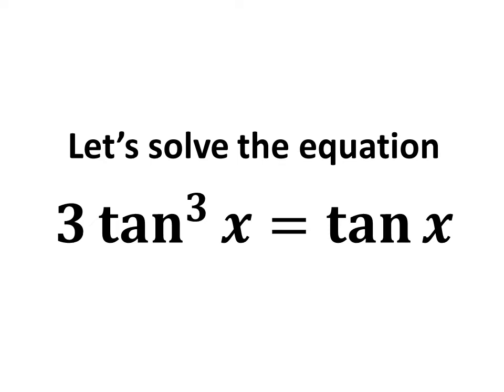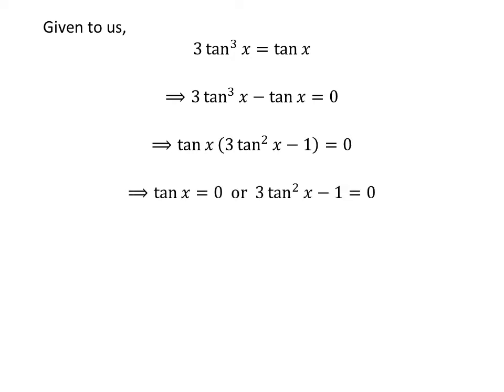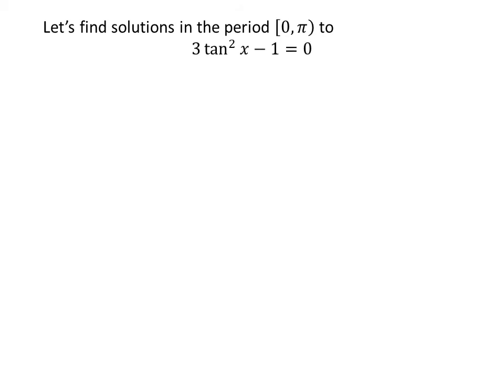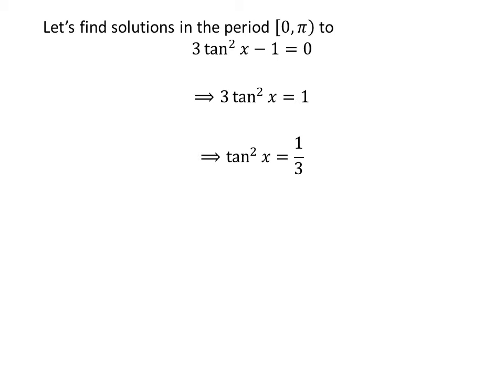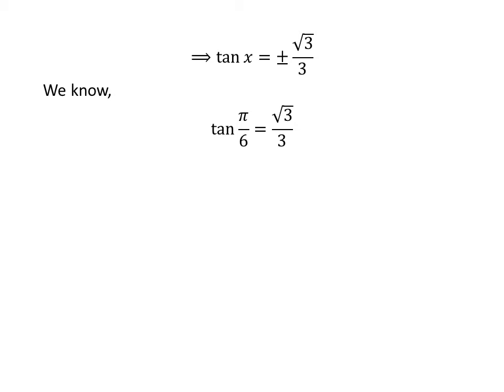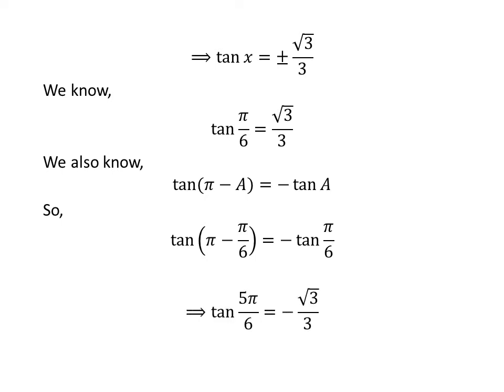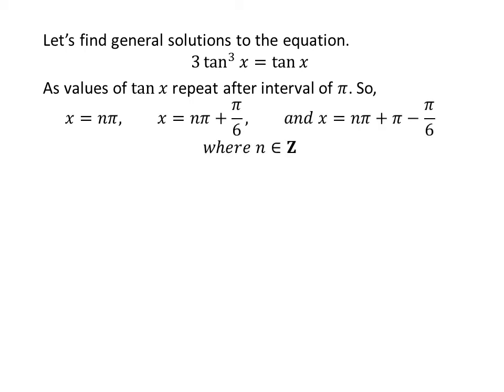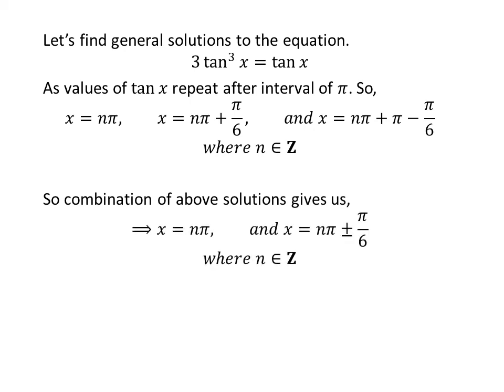Solve the equation 3 tan^3 x = tan x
In this video, we will learn to solve the equation “3 tan^3 x = tan x”. The equation “3 tan^3 x = tan x” is the twenty third question of 2.3 section of the book “Trigonometry by Ron Larson”.

Following link of the video explains the proof of the identity tan(pi-x) = -tan x

Other topics of this video:
Solve 3 tan^3 x = tan x
Find values of x when 3 tan^3 x = tan x
How to solve 3 tan^3 x = tan x?